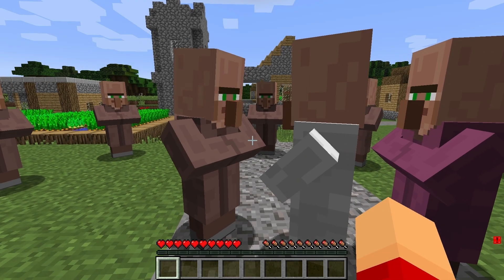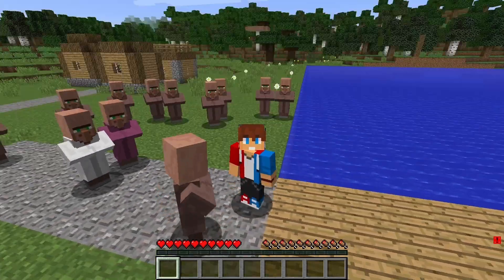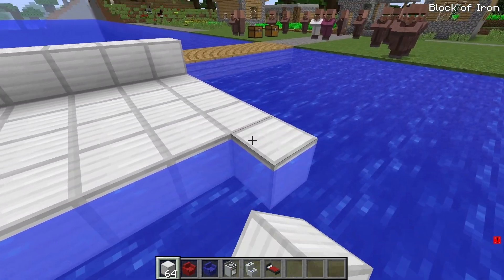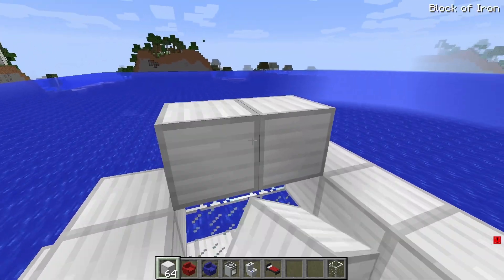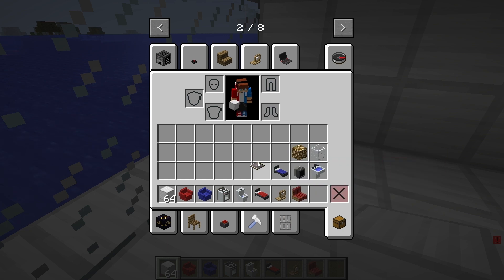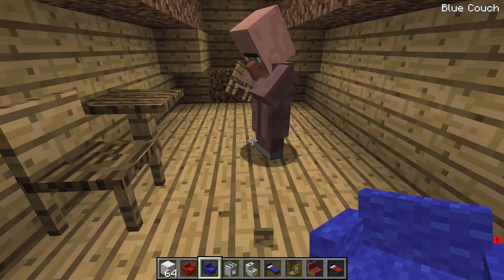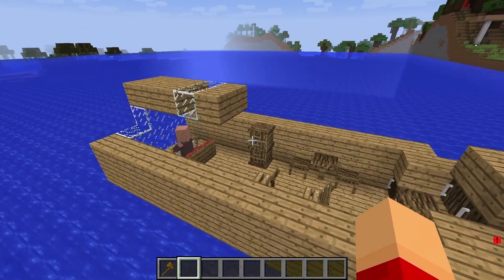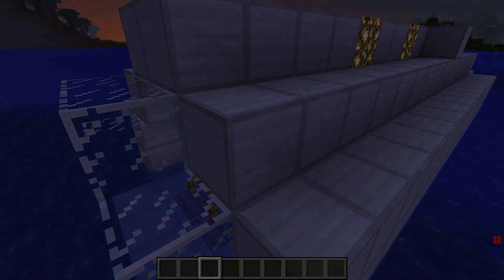NOOB vs PRO: SUBMARINE HOUSE VILLAGER FAMILY Build Challenge in Minecraft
Today, our village will be attacked by zombies, and we have time to build submarines to save the villager's family and other villagers. Watch the video until the end to find out.